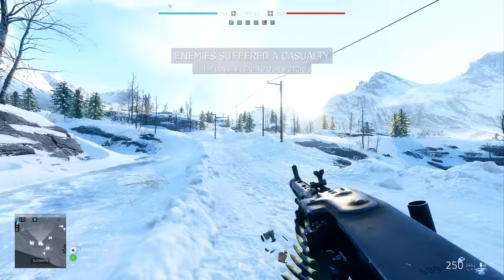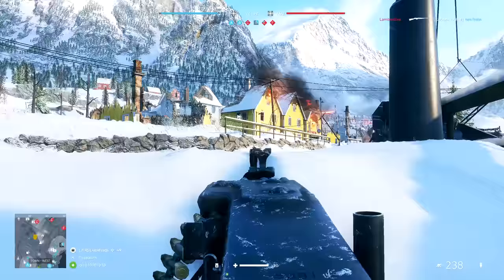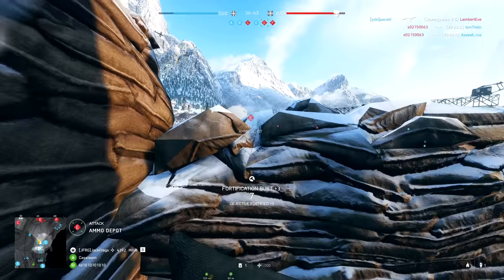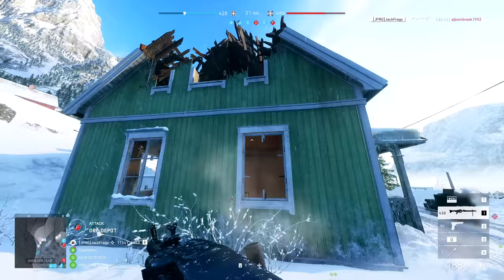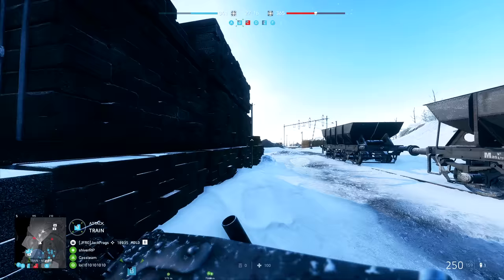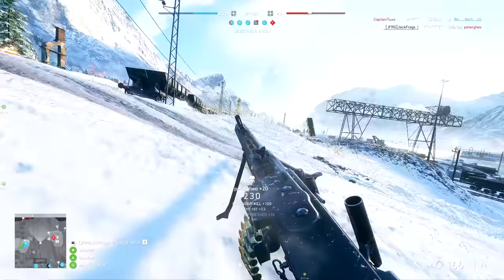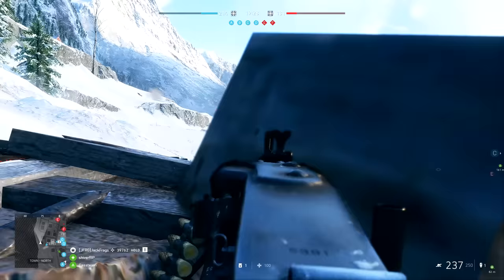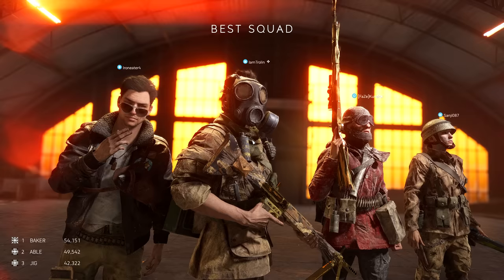The MG42 in this game is ridiculous!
Battlefield 5 MG42 is so much fun, I actually love this, can't believe I didn't do this type of gameplay more. Let me know your questions below.